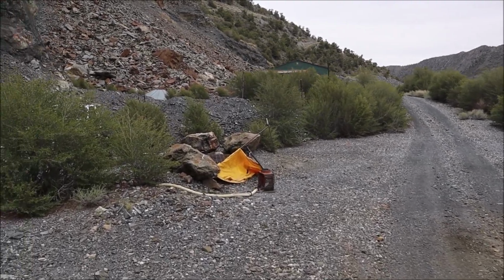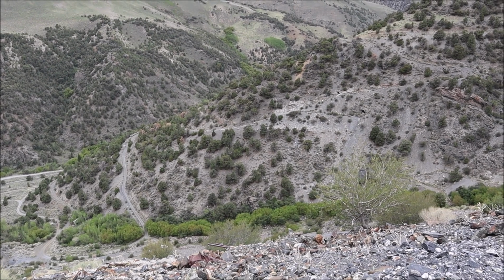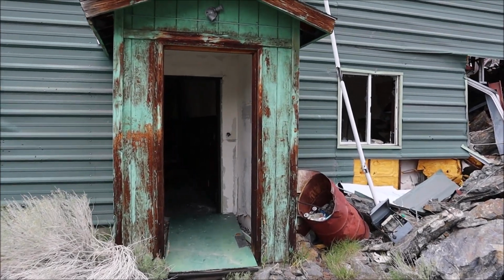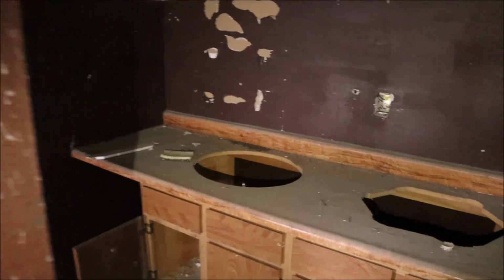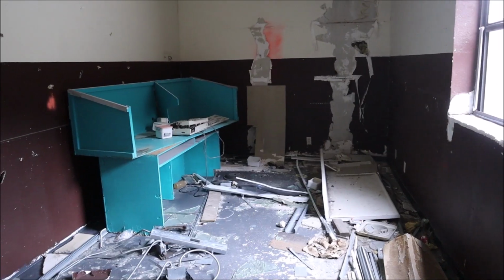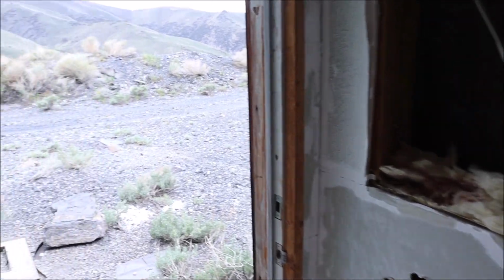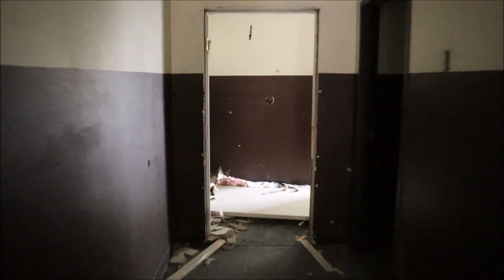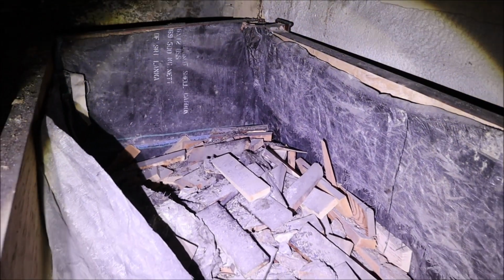Feeling Lost In A Massive Abandoned Mine In The Middle Of Nowhere!!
Today I explore a massive abandoned mine tunnel known as the Victorine mine.

The primary commodities were gold and silver. With secondary commodities of copper, zinc, lead, and antimony. The mine is located in the Kingston mining district.

I have also explored the neighboring mines to the Victorine mine. Such as the Horton mine, and the Bi-Metallic. Heres the links to those vidoes.